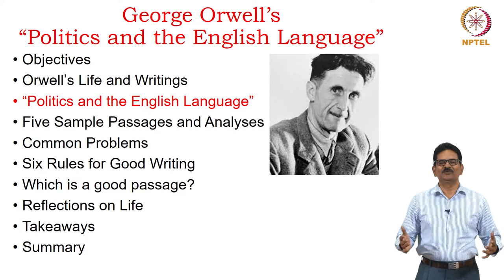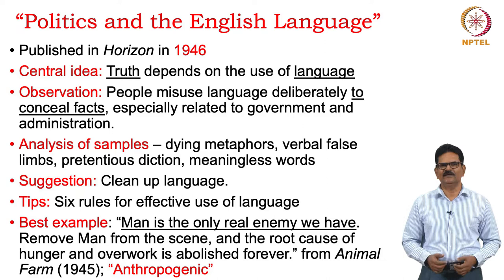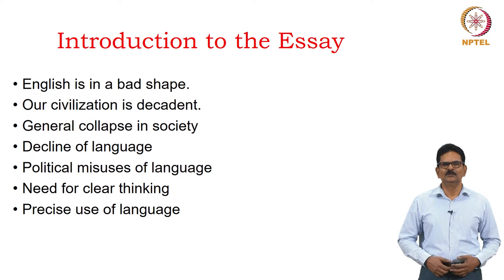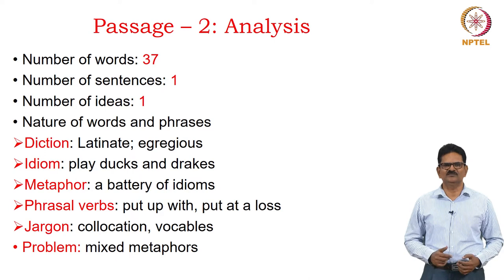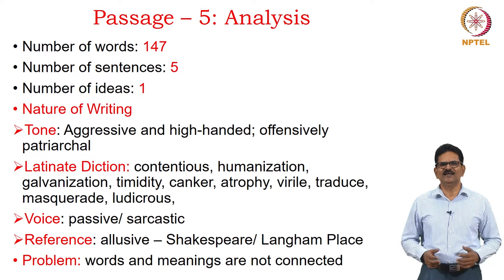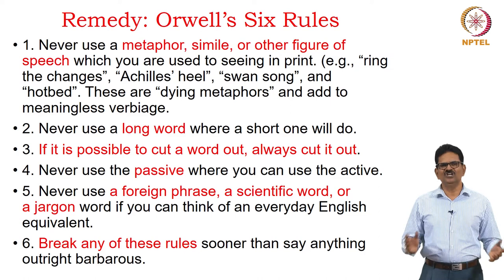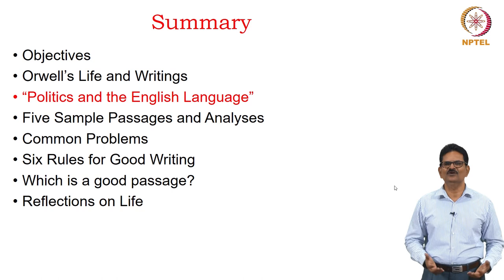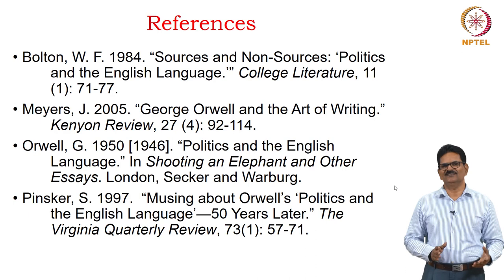George Orwell’s “Politics and the English Language”